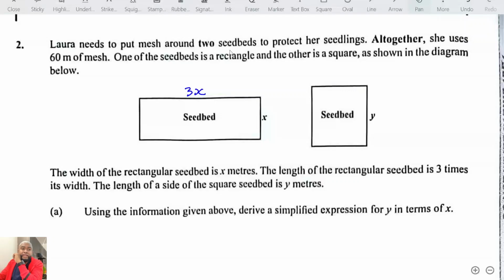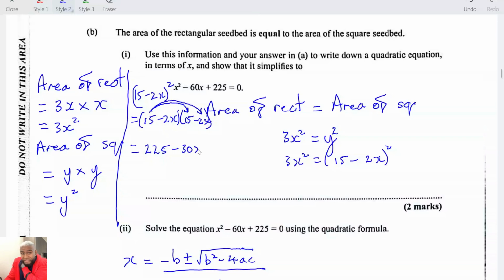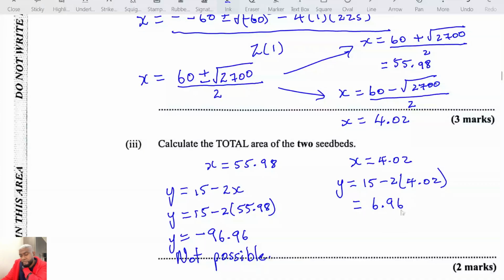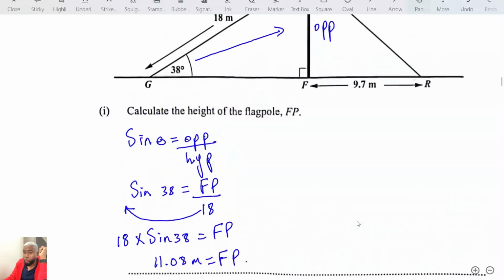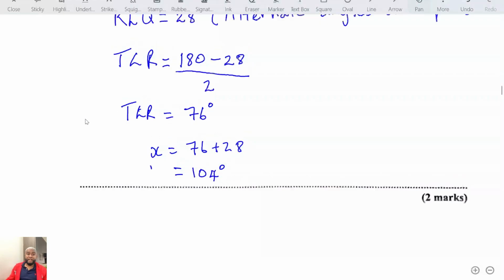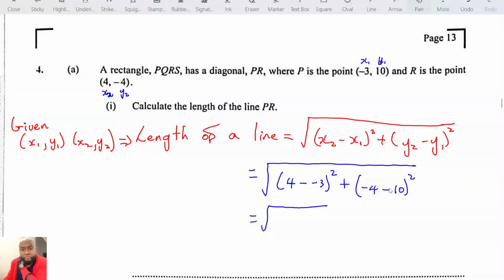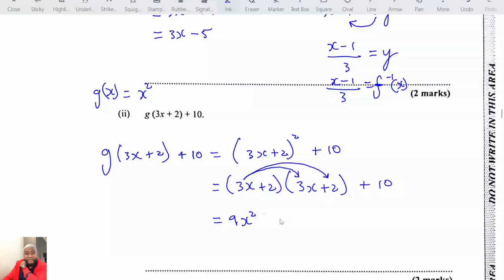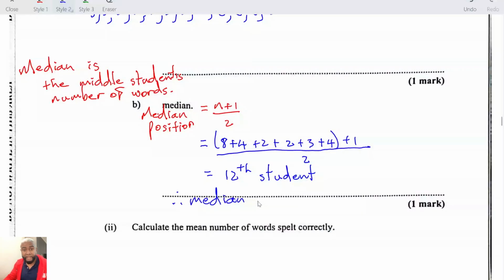June 2024 Q 2 to 4: CSEC Maths P2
CSEC Mathematics Paper 2